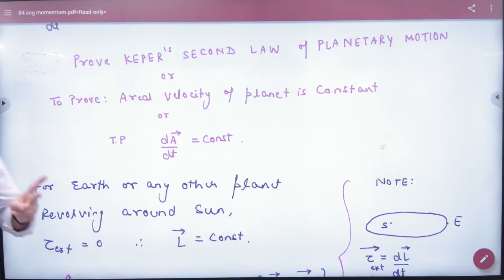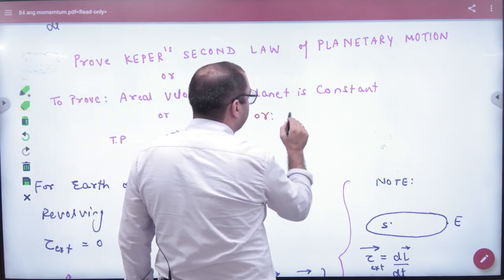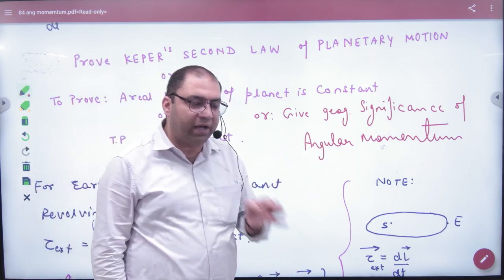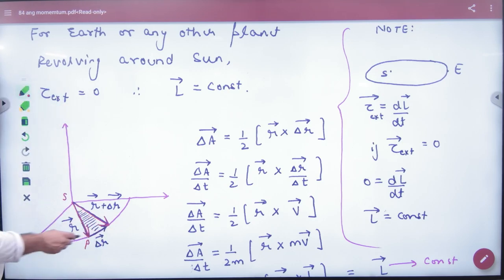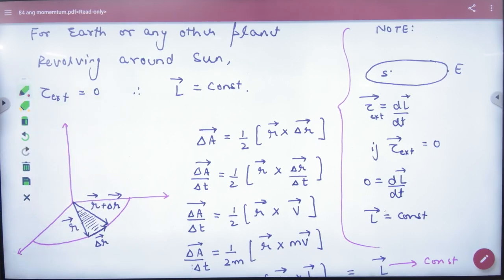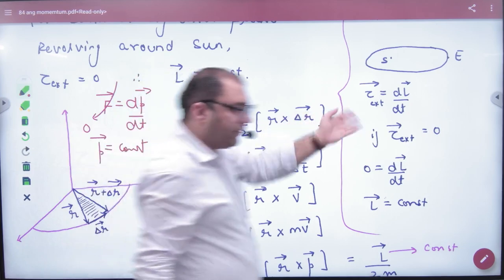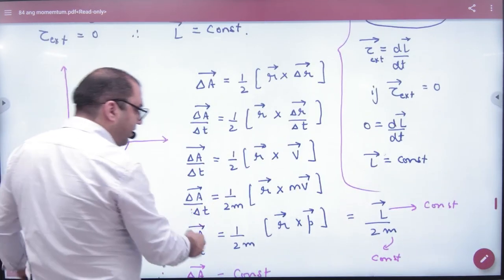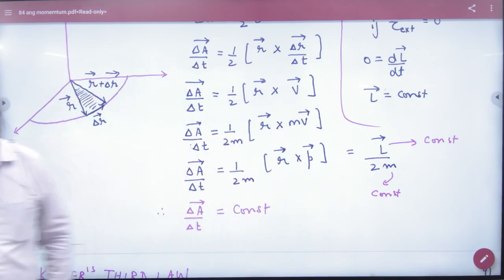4 Proof of Kepler's second Law